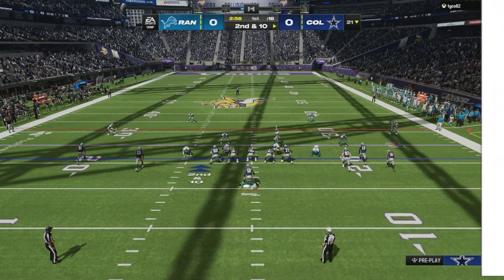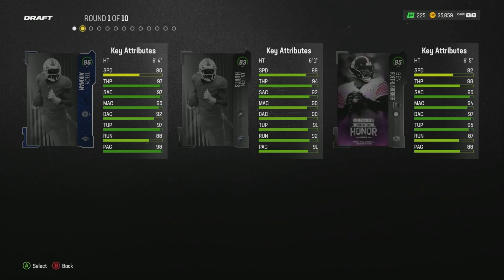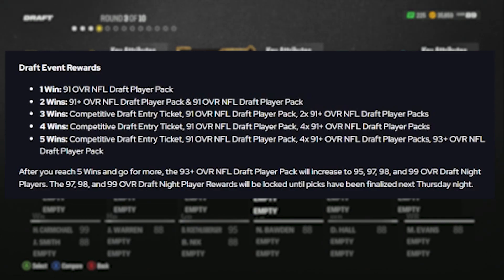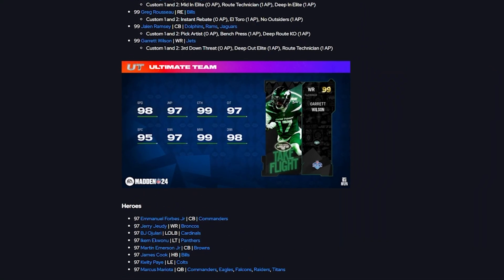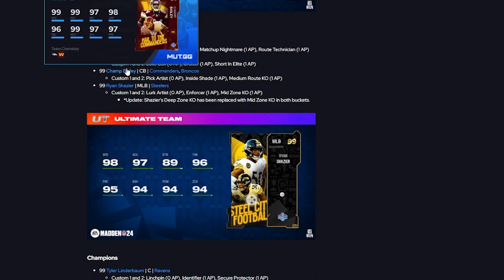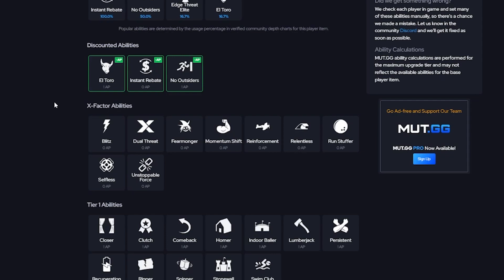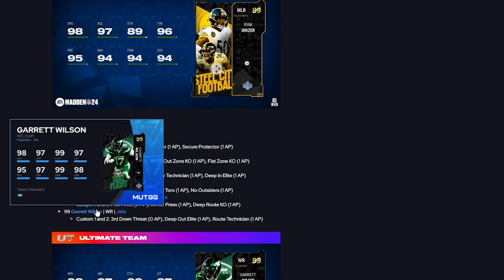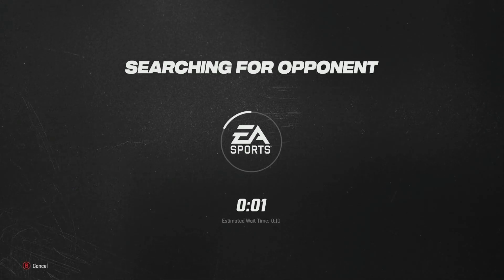NFL Draft Promo BREAKDOWN! Worth the grind? Madden NFL 24 Ultimate Team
Today folks, we're breaking down the new NFL Draft Promo in Madden Ultimate Team! Is it fun? Are the rewards worth it? All these questions will be answered! Appreciate all the support guys!

VOTD: Colossians 3:2 KJV

Set your affection on things above, not on things on the earth.